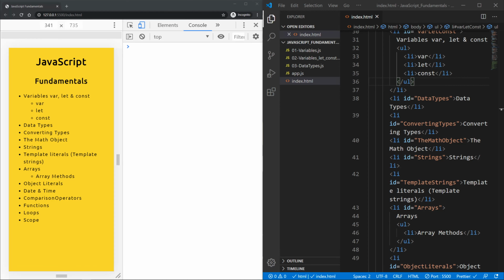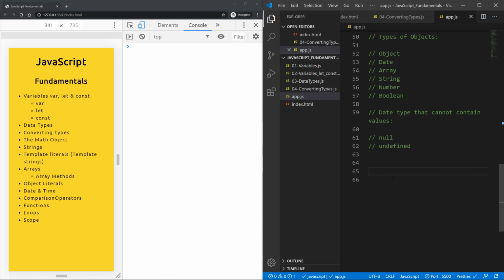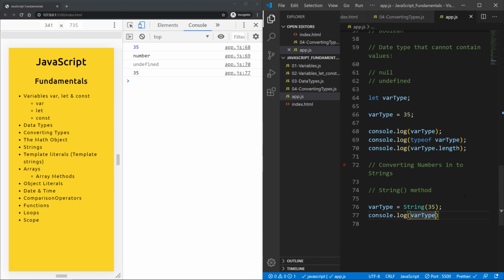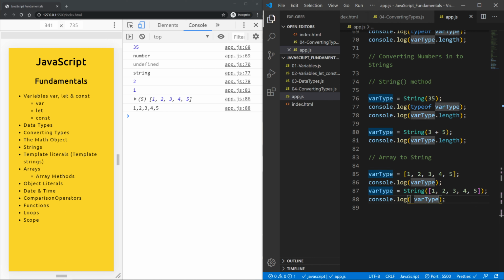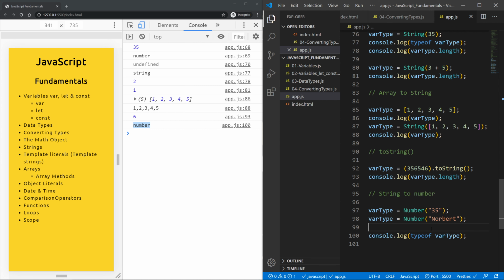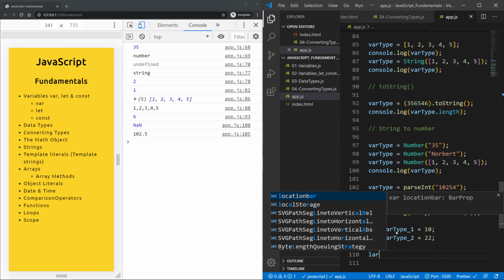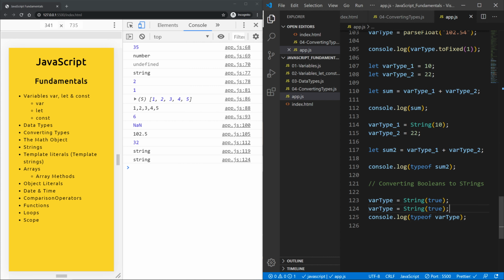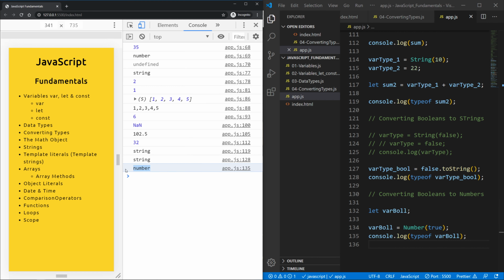Converting Data Type in JavaScript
In this JavaScript tutorial you are goin to learn how to convert data in JavaScript.

Timestamps:
00:00 - Intro & overview
02:40 - Types of Data in JavaScript
04:00 - Initiating variables and checking the type of data
05:00 - How to convert Numbers to Strings in JavaScript
08:00 - How to convert Arrays to Strings in JavaScript
11:20 - How to convert Strings to Numbers in JavaScript
17:50 - How to convert Booleans to Strings in JavaScript
20:40 - How to convert Booleans to Numbers  in JavaScript